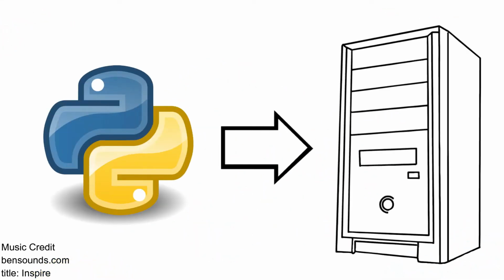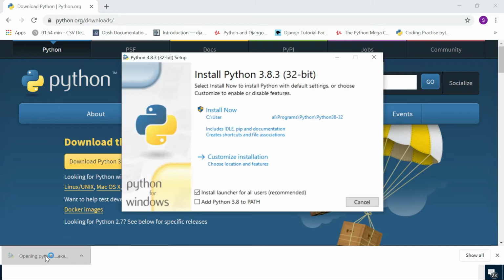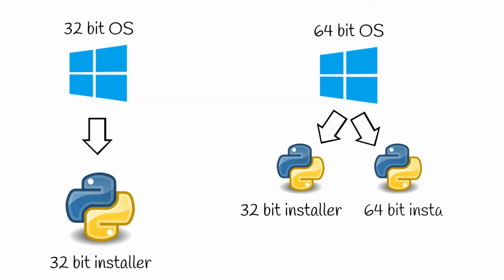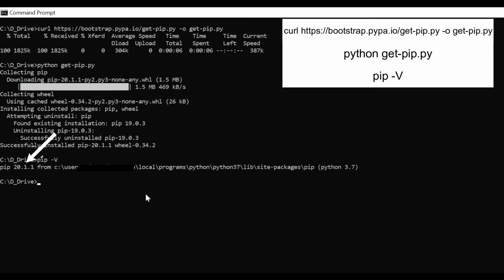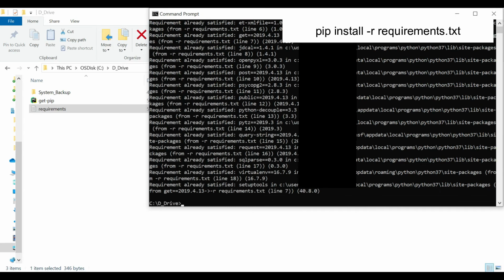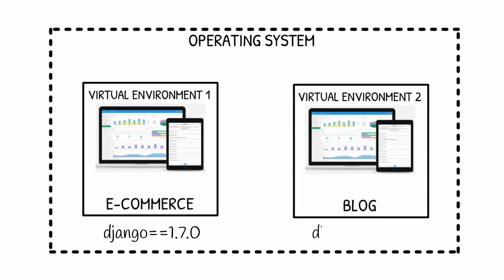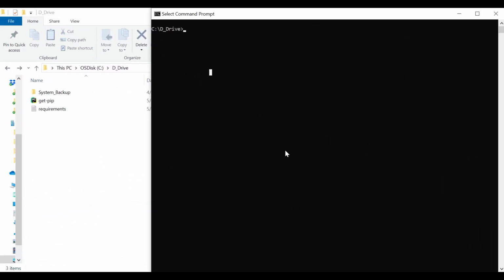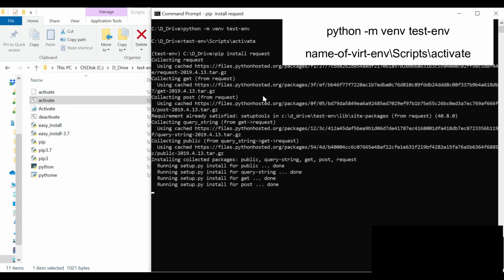Creating Virtualenv For Python | Python Installation Steps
Virtualenv Python | Python installation for beginners understanding | Python package upgrade steps | Creating Virtualenv For Python | Python Installation Steps

This video explains the ways to install python in different operating systems and how to use pip package manager to install and upgrade various python packages. It also has detailed explanation of python virtual environment and its significance. All the steps required to create and activate a python virtual environment are shown in this tutorial.

This will video is created to give python installation steps for beginners understanding and practise. It is recommended to perform all the steps in parallel. This video serves as a step by step guide to the beginners to install python and create virtual environment. The python installation steps can be followed for both windows and mac operating system along with creating virtual environment in both the operating systems. Python packages upgrade steps along with commands are also explained in this video.

This is a very important concept for beginners, as this could save a lot of time from fixing dependency issues between different software packages while working on a project. Also, it is extremely important to understand the virtual environment concept in python in order to have a good fundamental understanding of the language itself. Enjoy the video and feel free to post your queries and feedback.

Also you can suggest topics on which you need a video. We will create it and upload as early as we can.

Hitchhiker's Guide To Python (Python Installation In MacOS)

title-inspire